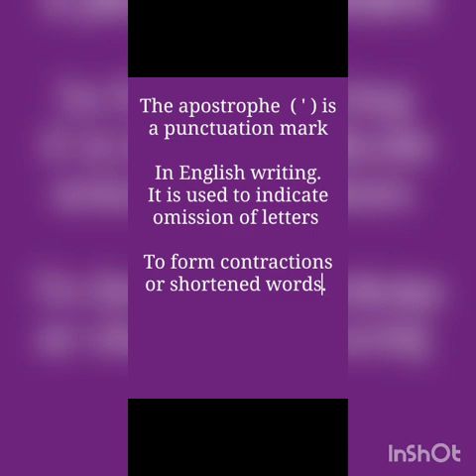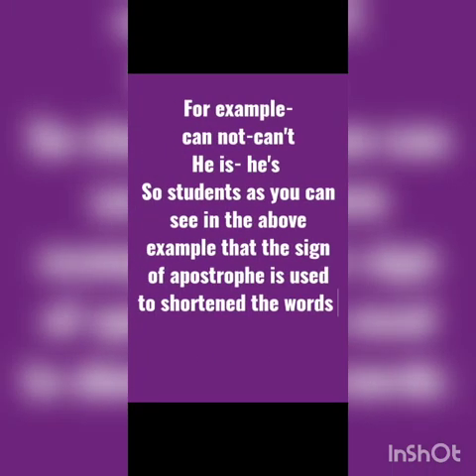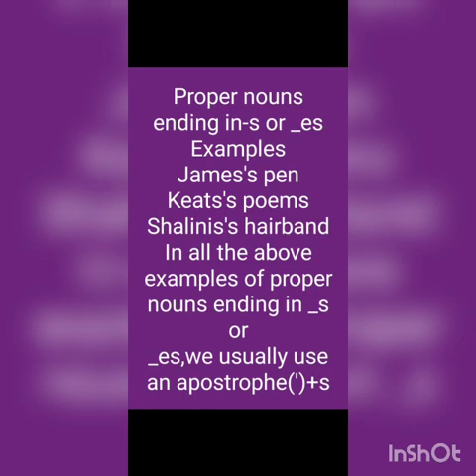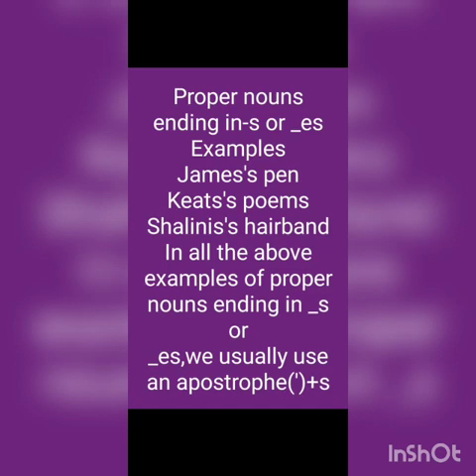English language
The Apostrophe